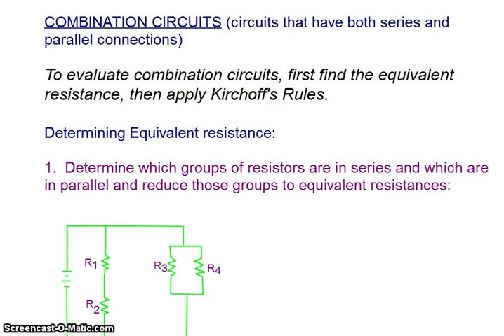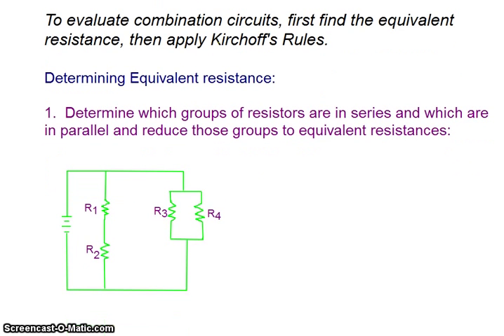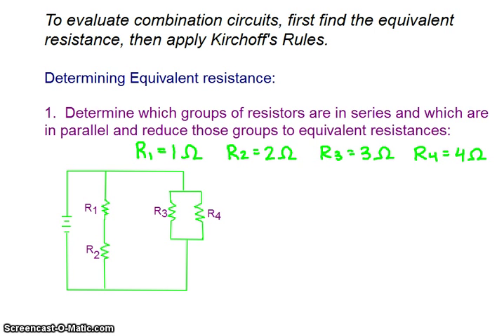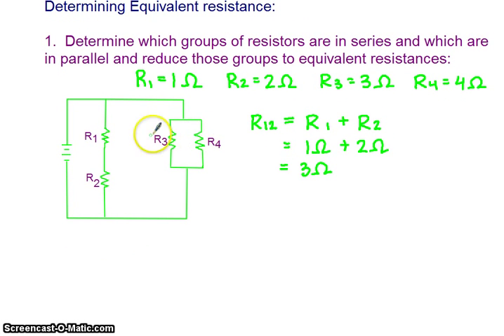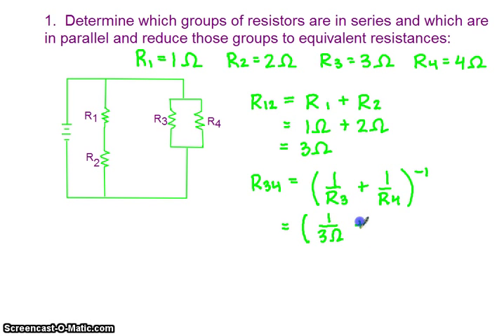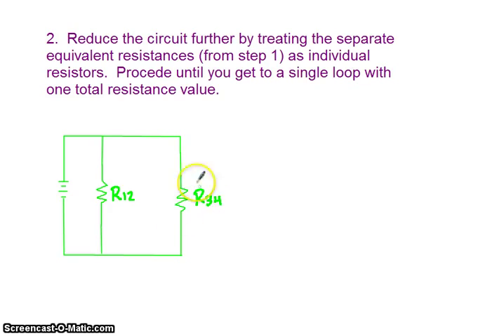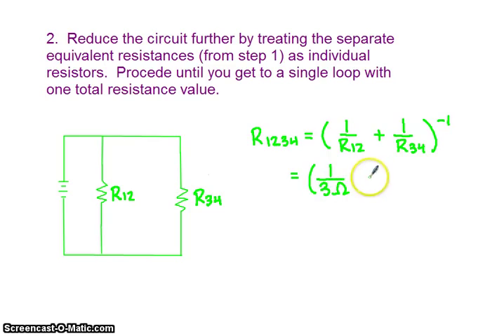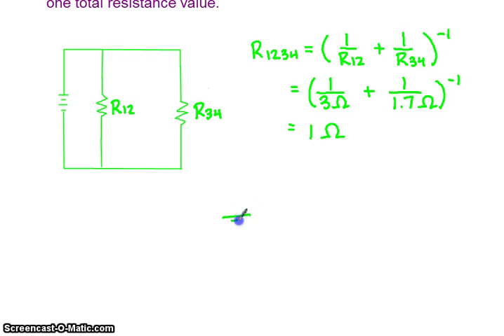Combination Circuit - Equivalent Resistance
Determining equivalent resistance for a combination circuit.